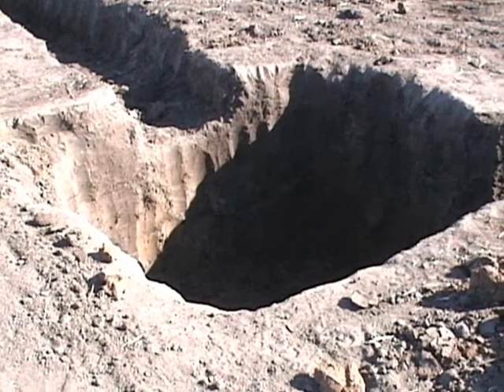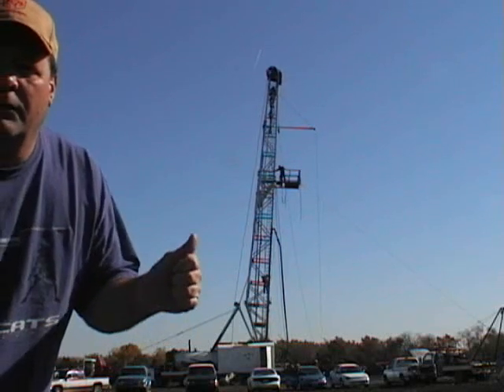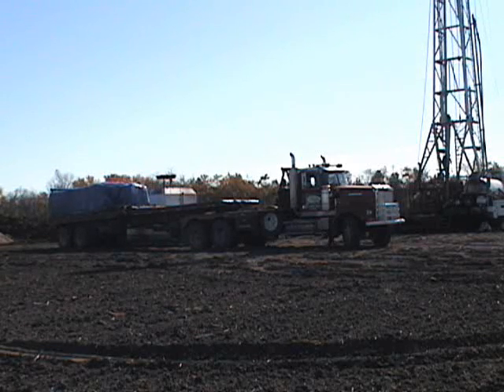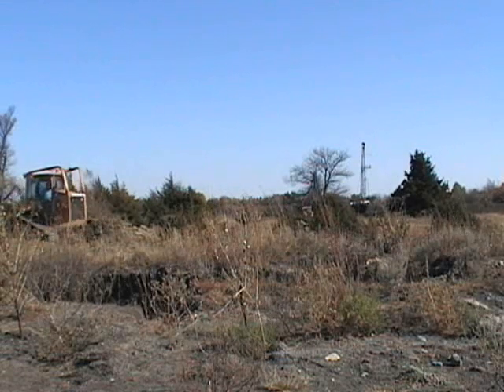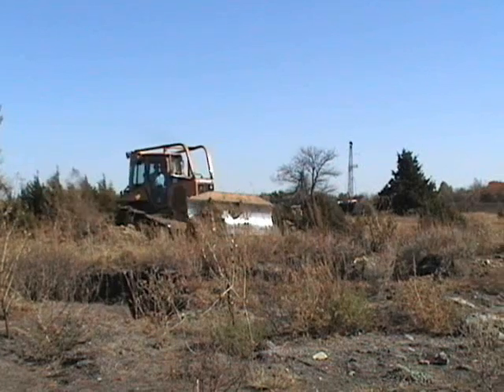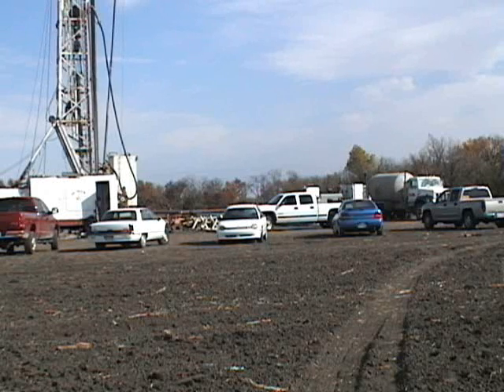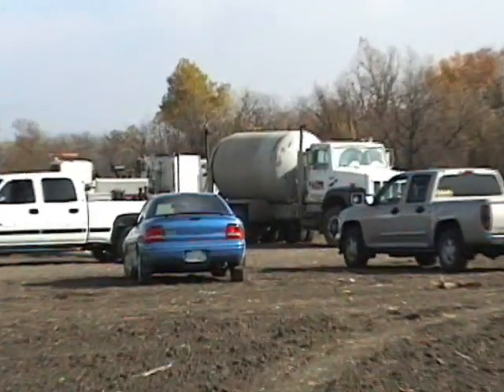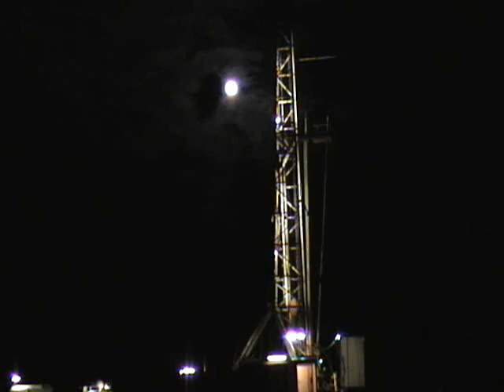Drilling the #1 Brown - Part I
Actual footage shot during the drilling of the #1 Brown.
Part I of III